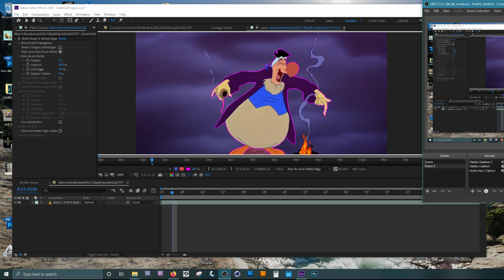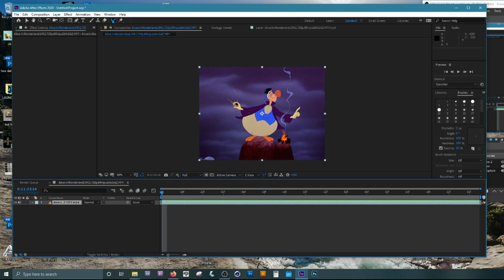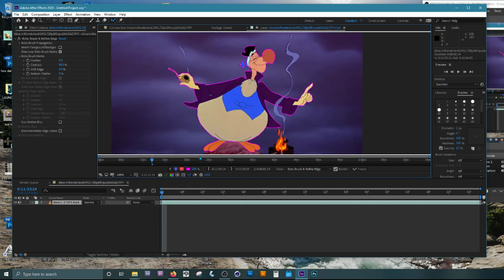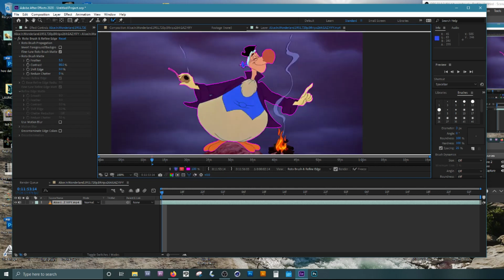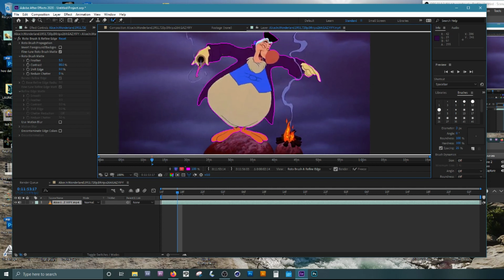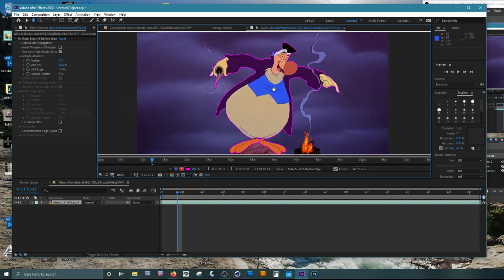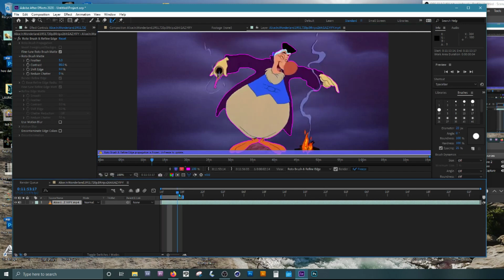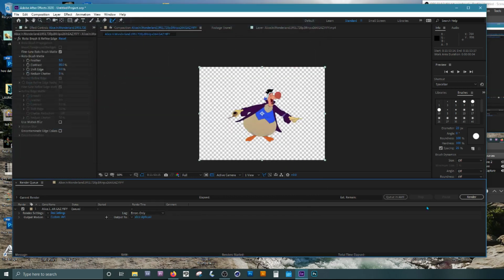After Effects rotoscope brush